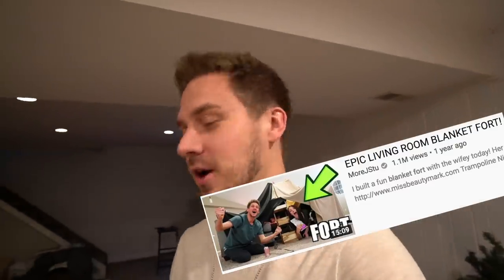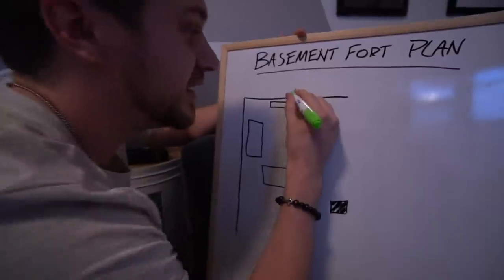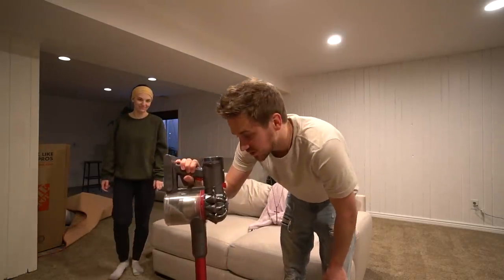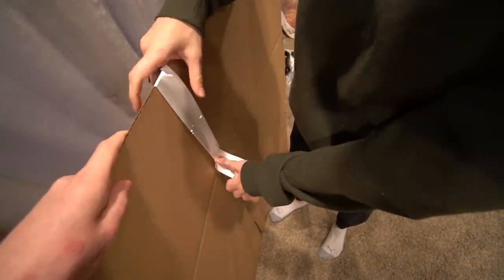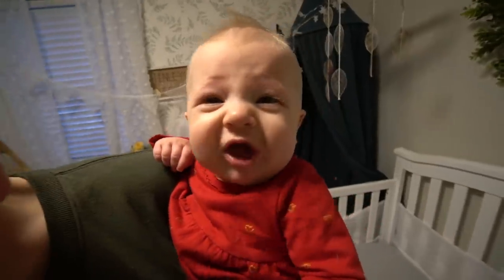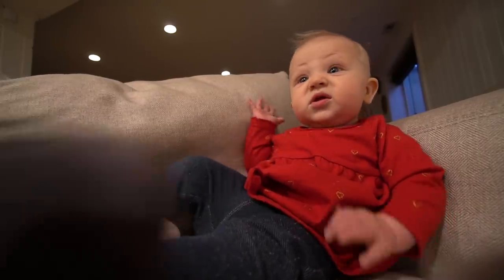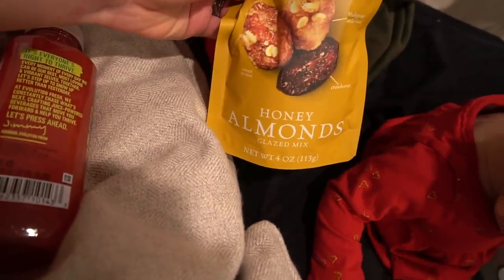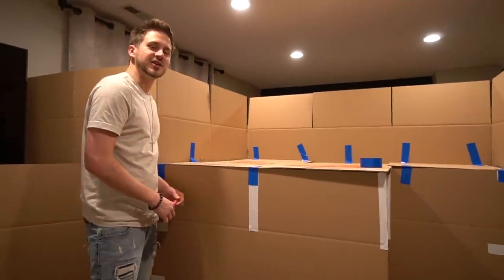FAMILY BASEMENT CARDBOARD FORT!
We built a fun & cool basement fort made out of cardboard

• MORE LINKS!